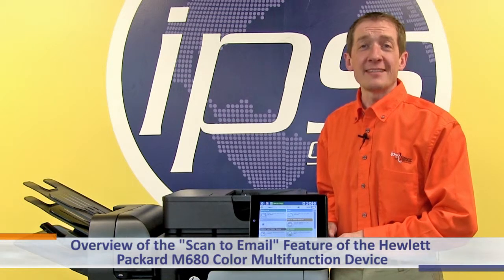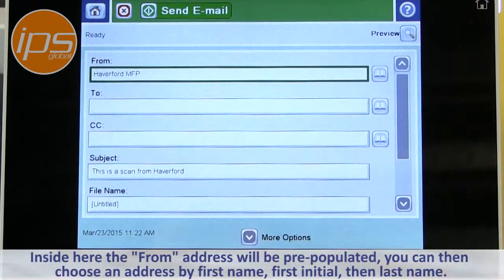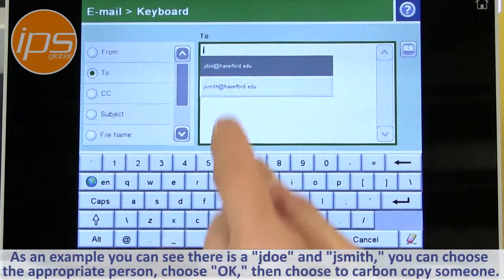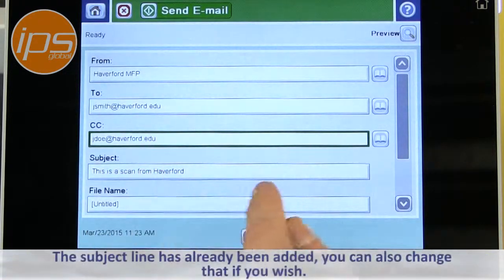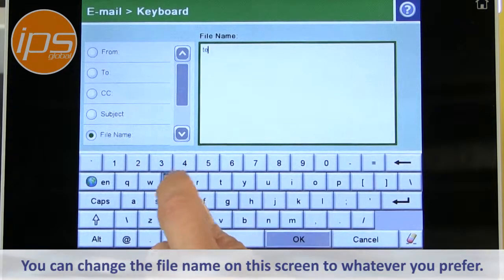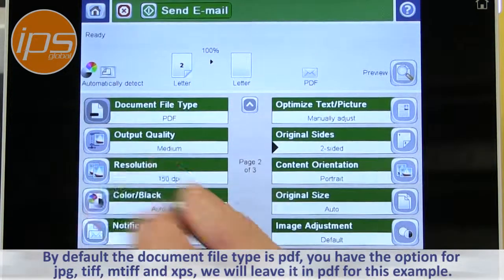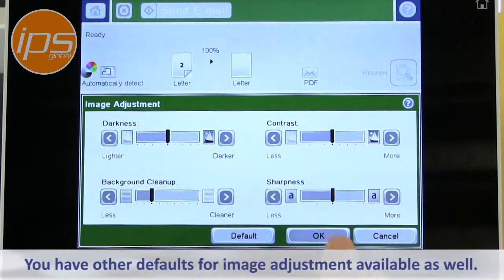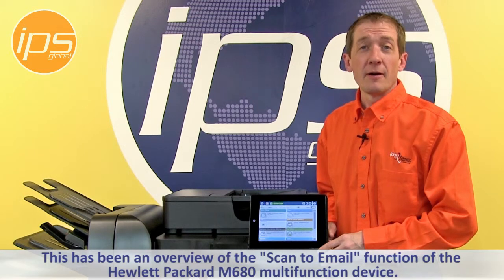HP Color LaserJet M680 - Scan to Email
This video was designed for users at Haverford College and explains how to use the "Scan to Email' feature on the Hewlett Packard M680 Color multifunction device.